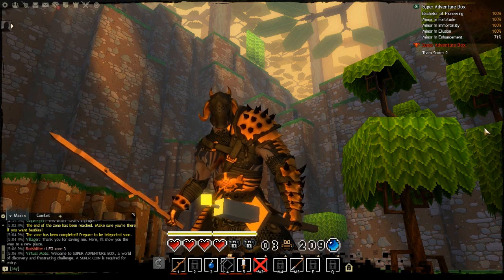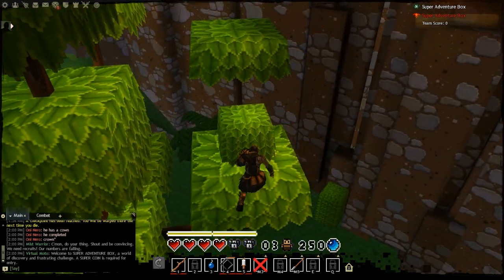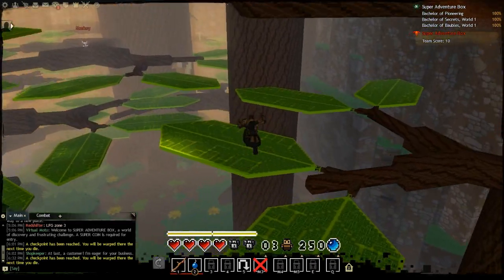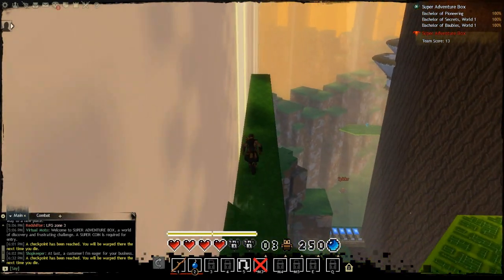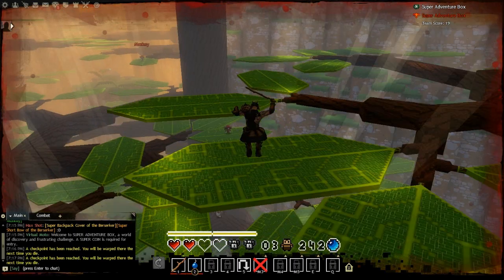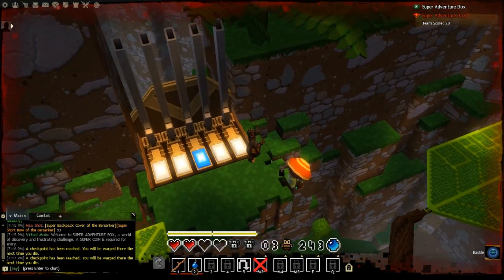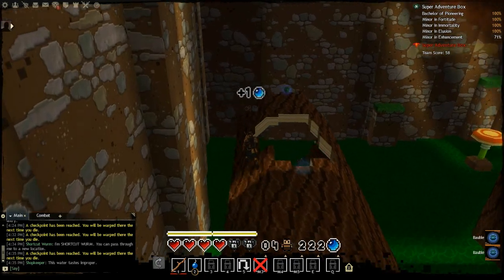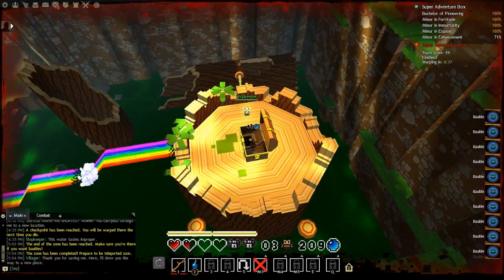Guild Wars 2 - Super Adventure Box Achievement Guide World 1 Zone 2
This is a guide to all achievements in the new Guild Wars 2 event "Super Adventure Box"
World 1 Zone 2. All Baubles and all Hidden Areas in Zone 2 of World 1 are shown.